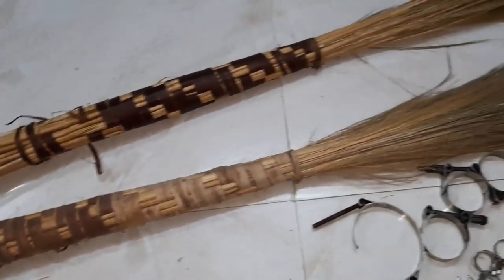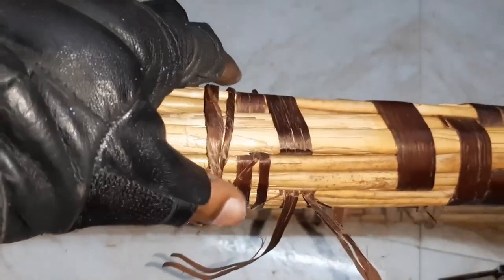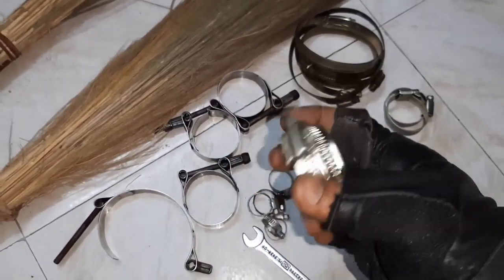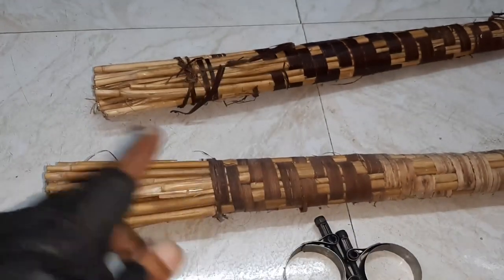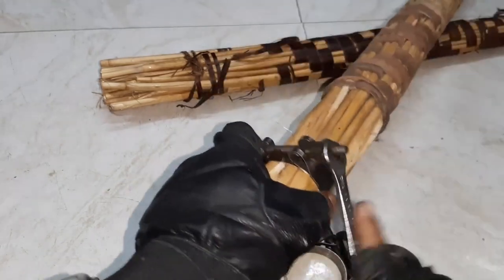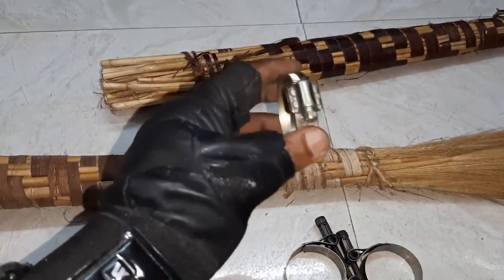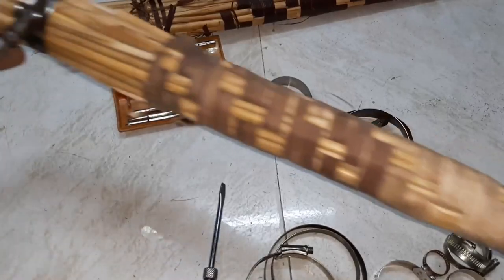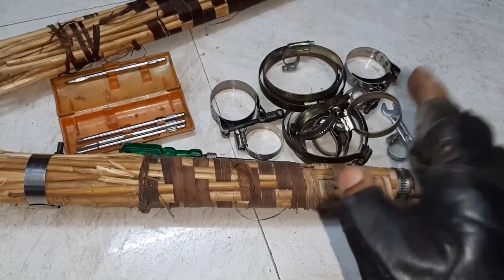The Genius Behind the Brilliant Broom for Home Cleaning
Prepare to be amazed by the story of the brilliant mind who revolutionized home cleaning with the creation of the Brilliant Broom. This video provides an in-depth look at the inspiration, research, and dedication that went into developing this exceptional cleaning tool. Discover the unique features and benefits that make the Brilliant Broom a must-have for every household. Say goodbye to traditional brooms and embrace the future of cleaning with this genius invention!